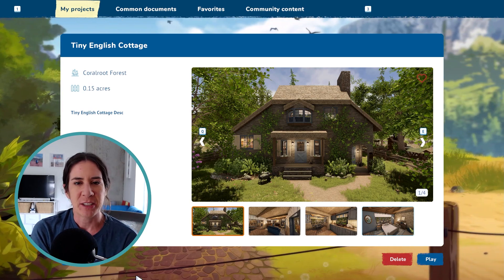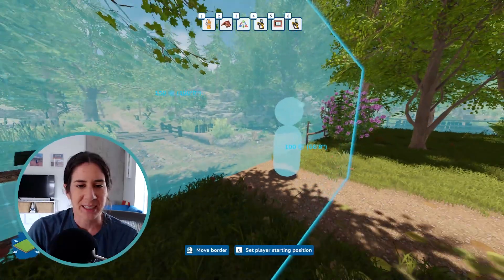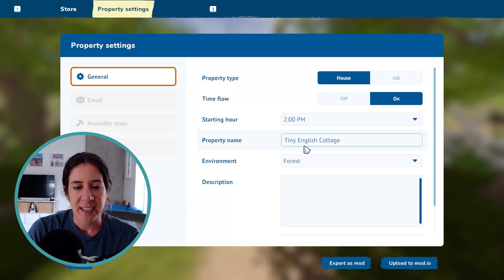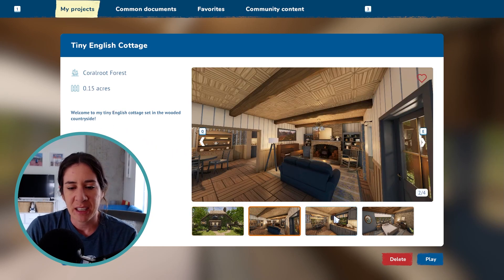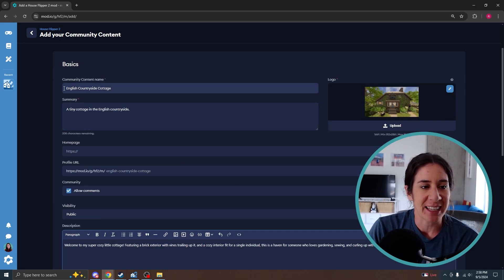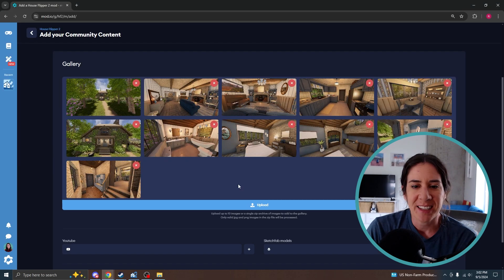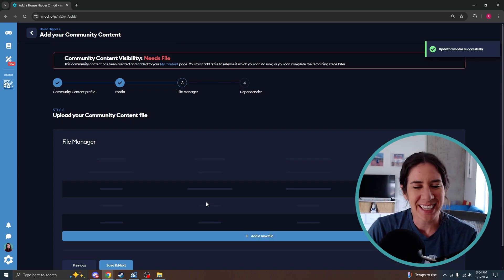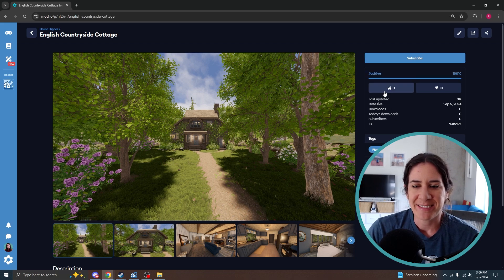House Flipper 2 - How to upload community content to mod.io!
Hey everyone! I wanted to share a step by step guide on how to upload your community content onto mod.io, in case anyone is needing some help! If you have additional questions, please let me know!